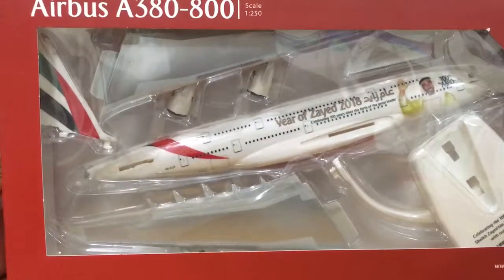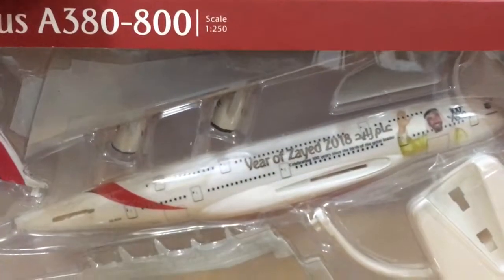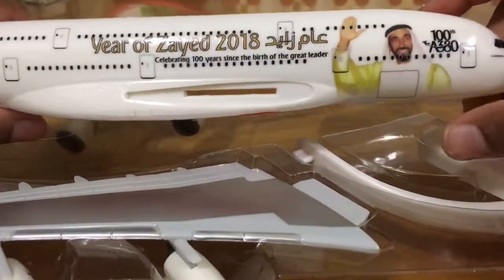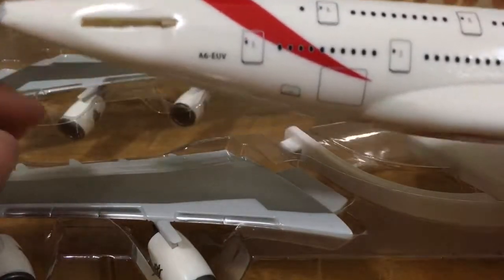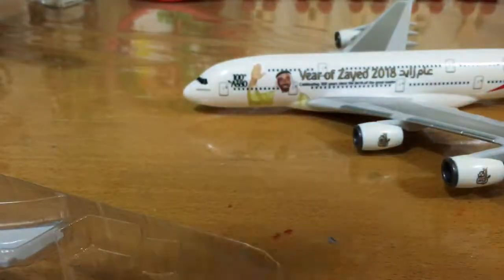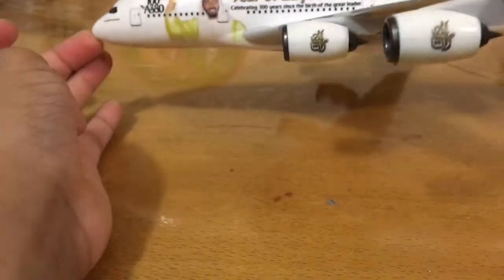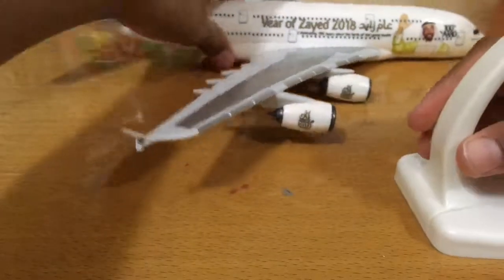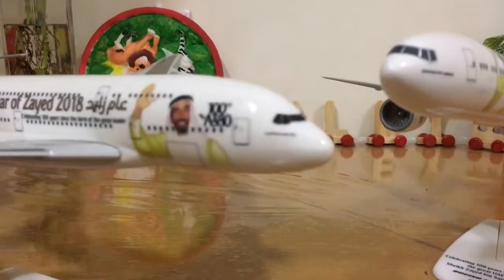Emirates Airbus A380 800 Year of Zayed Hundred A380 (A6-EUV) 100th A380 by Ashley Colaco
I have the largest fleet (collection) of the Airbus A380 800 in 1:200, 1:250 and 1:400 scale

It is 2018 and I am excited to celebrate the year of Zayed including the other citizens. It is a limited edition plane that consists with a stand and made from hollow plastic. The registration is A6-EUV. It is the 100th A380 800 joining the fleet and much better to celebrate the year of Zayed. This plane is very important to me. If you're an aviation fan, collect it as this can make a nice, replica in your collection.

H.H Sheikh Zayed bin Sultan Al Nahyan was a great man with great values and united the other Emirates to form the United Arab Emirates. He was born in 1918. He believed that knowledge and moral values would help him be a stronger person in his society. He was the first President of U.A.E.